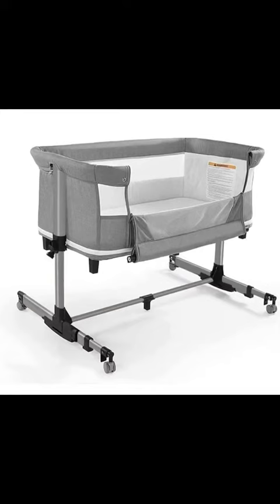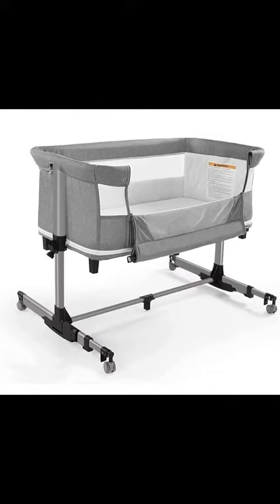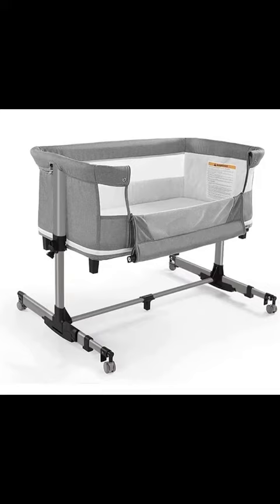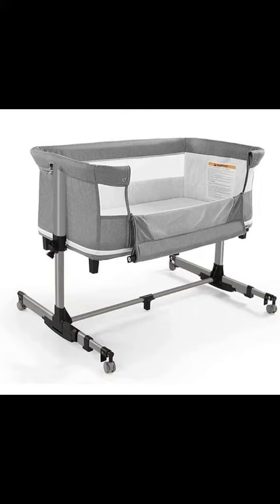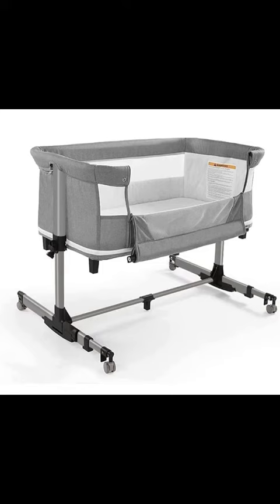April 10, 2024